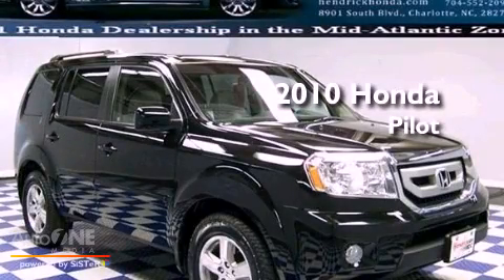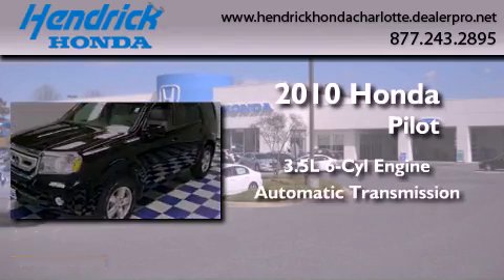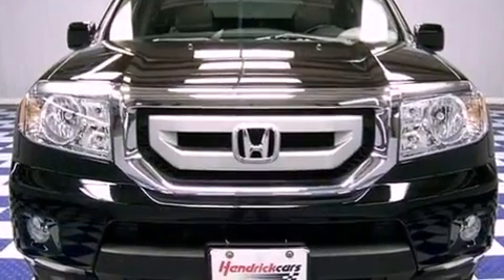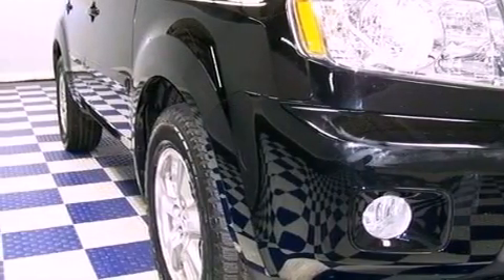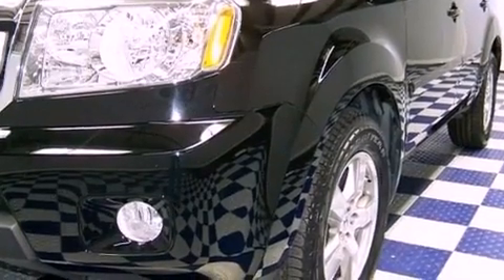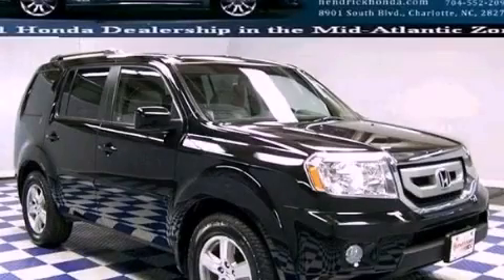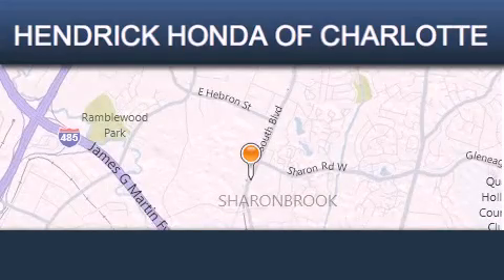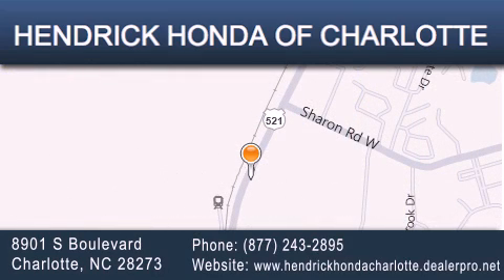2010 Honda Pilot Charlotte NC 28273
Year : 2010
 Make : Honda
 Model : Pilot
 Engine : 3.5L 6 cyl.
 Trans . : Automatic
 Exterior : Crystal Black Pearl
 Miles : 33,381
 Interior : Other
 Stock : 14655P